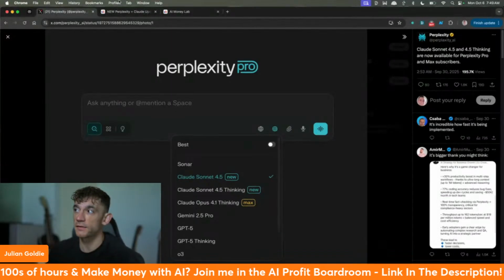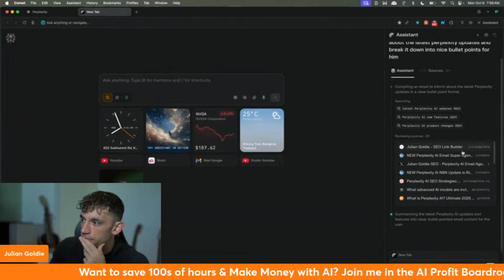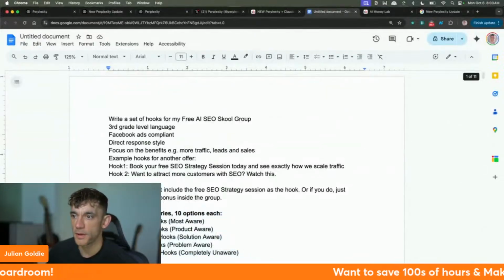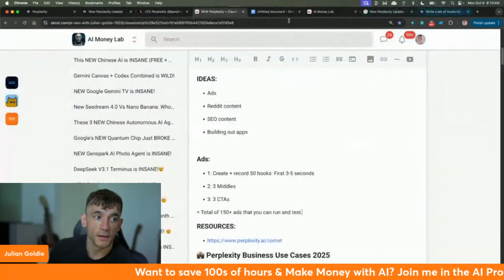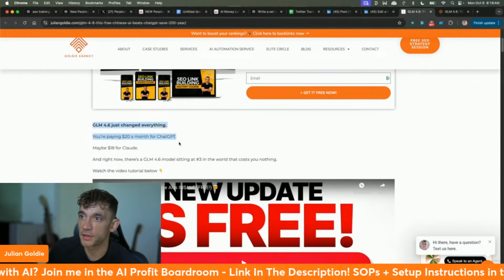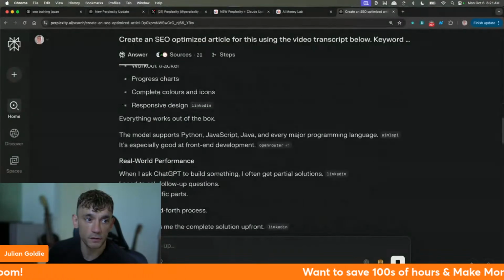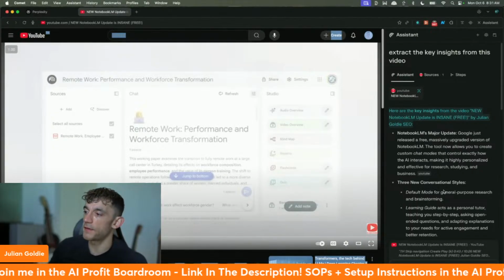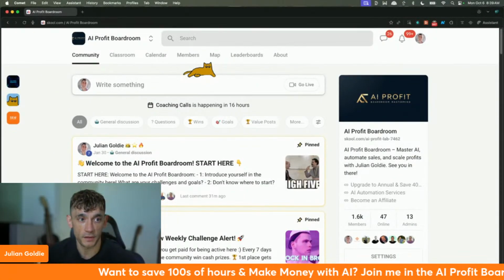BREAKING: NEW Perplexity + Claude 4.5 Update